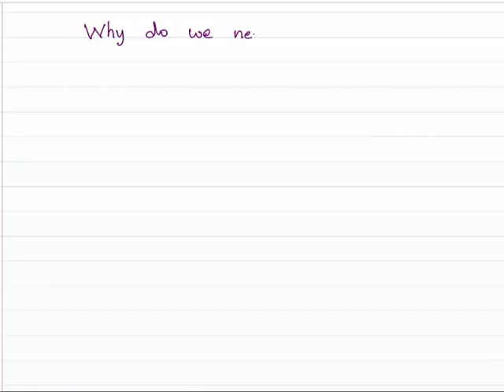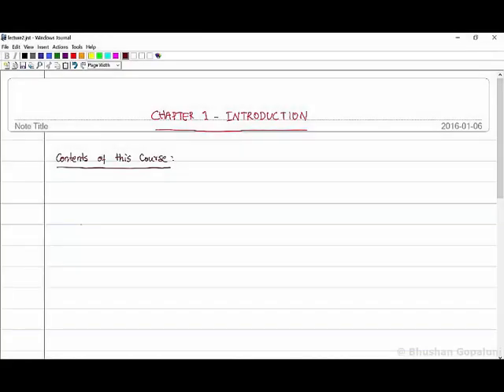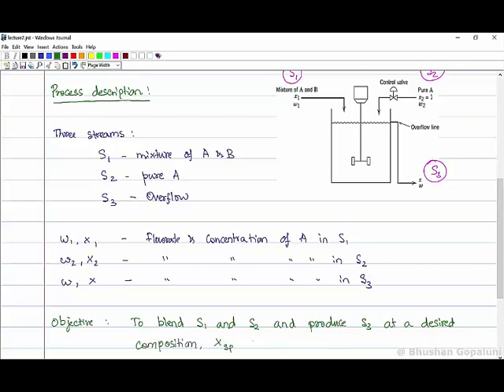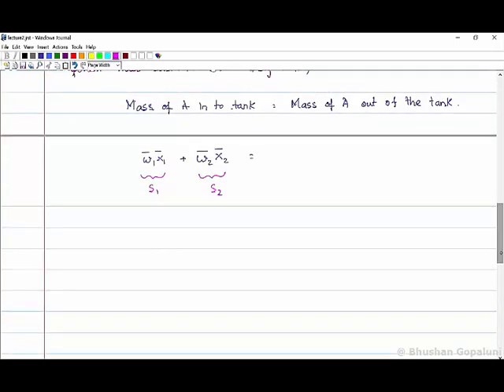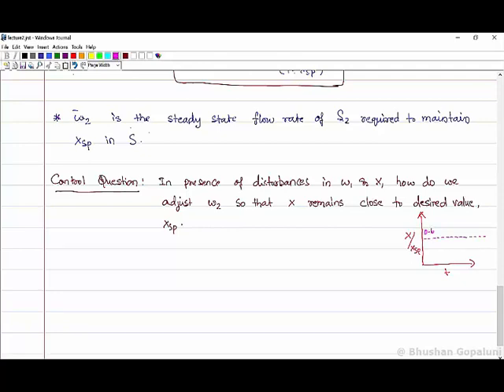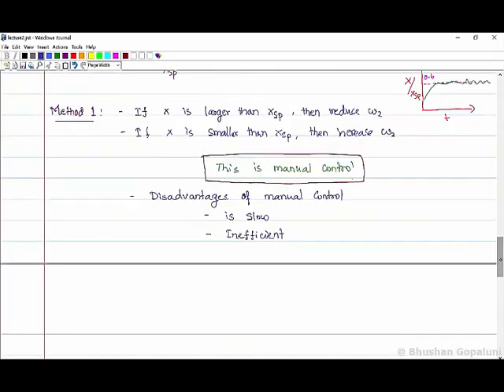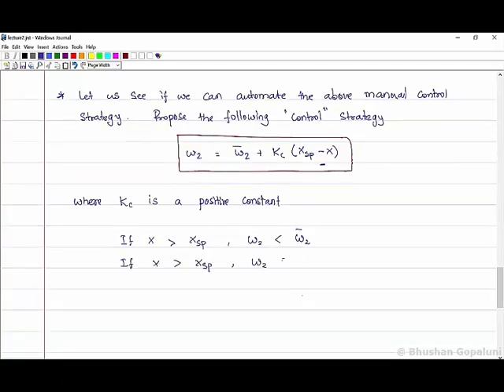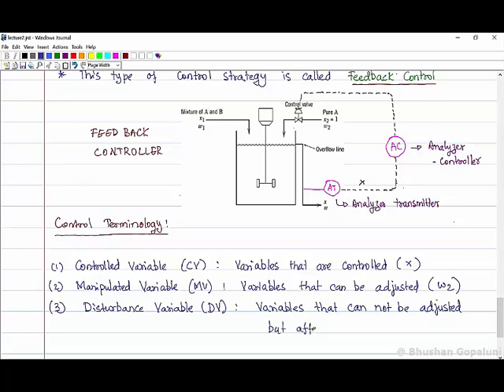CHBE 356 (2015): Chapter 1 by Dr. Bhushan Gopaluni